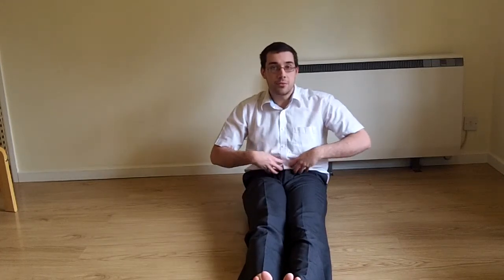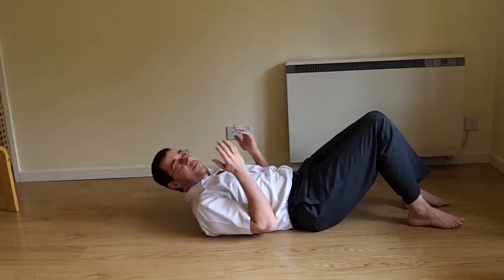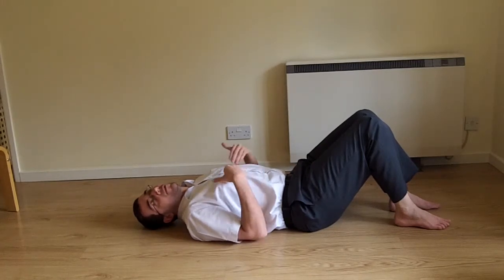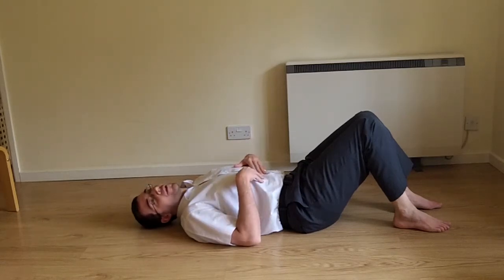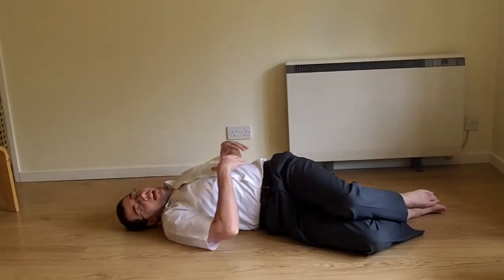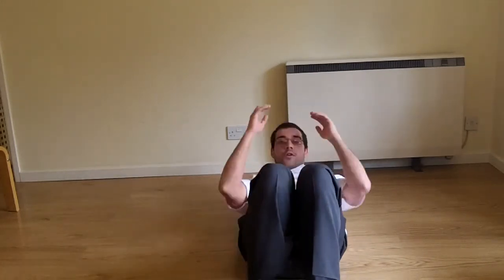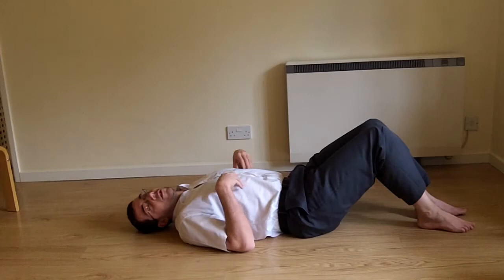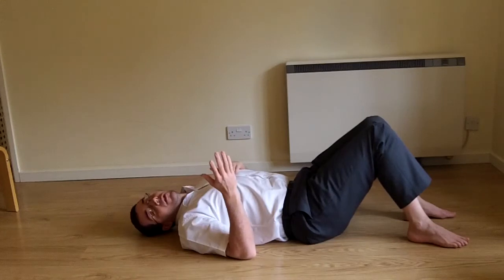Exercise - Sit ups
This is another basic exercise video introducing basic sit ups and different variations, along with ways to change the difficulty of sit ups and the common mistakes people make.